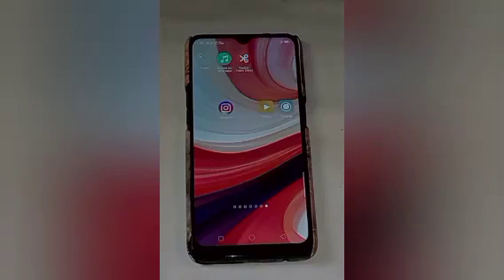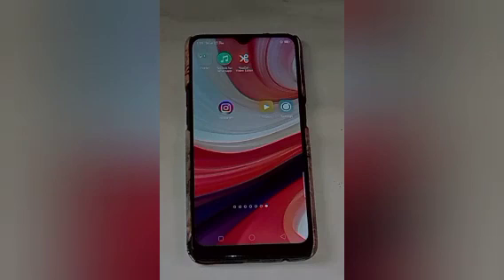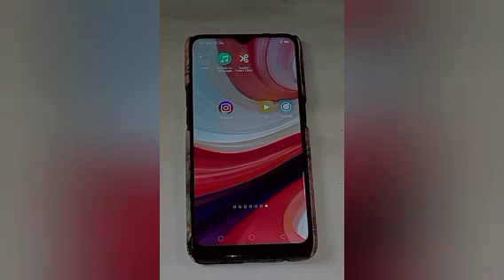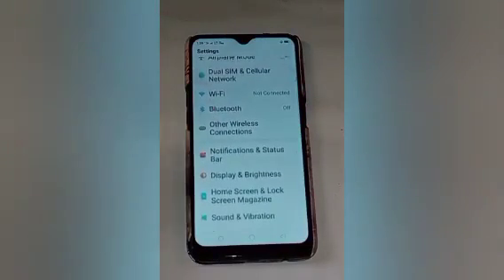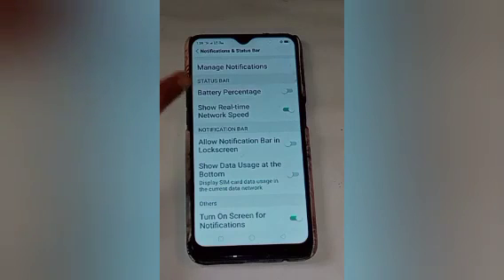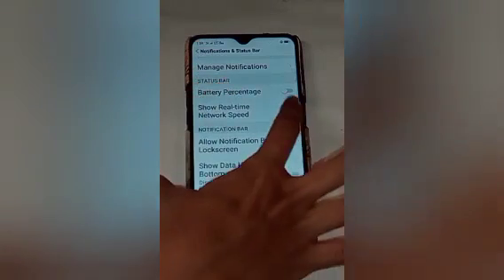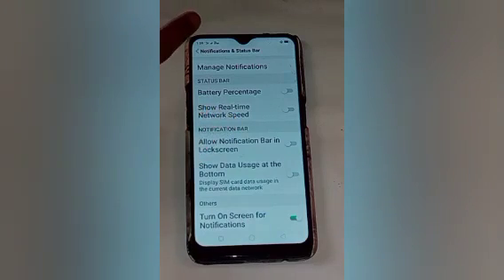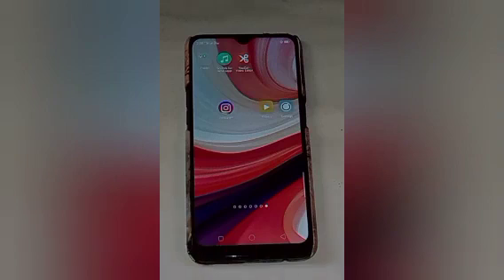How to off real time network speed in Oppo A38, Oppo A38, show real time network speed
Best powerful CPU under 10k

60-Inch Tripod with Bag

7 Socket 6A Extension Board